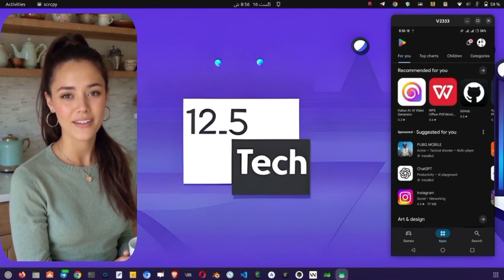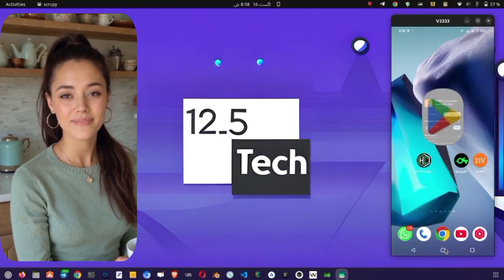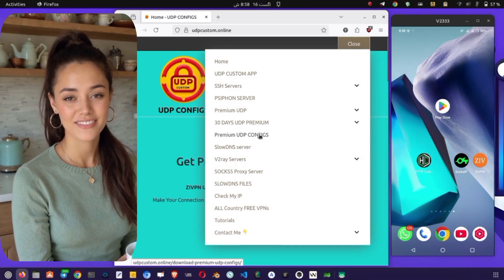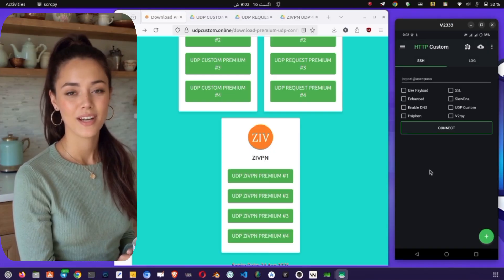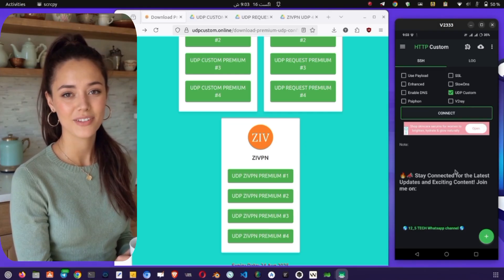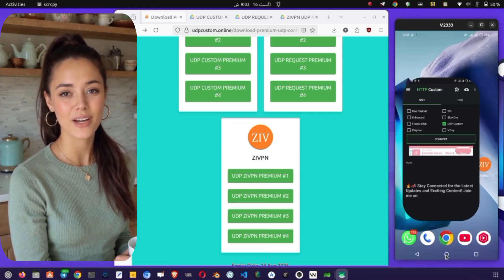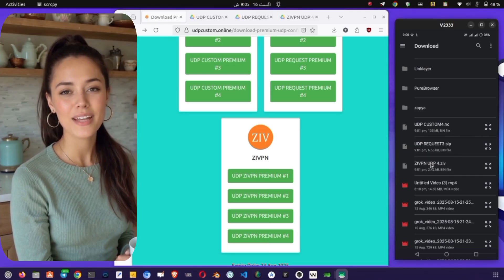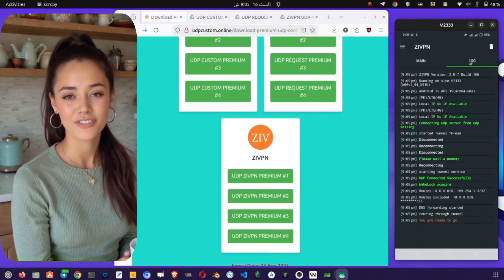Fast UDP Configs for UDP Custom,UDP Request and ZIVPN UDP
In this video, I’ll walk you step-by-step through the process of downloading and importing UDP configs for UDP Custom, UDP Request, and ZIVPN UDP, and then show you how to use them on HTTP Custom, Socksip Tunnel, and ZIVPN. You’ll learn how to quickly download the required VPN apps, get premium UDP config files, and set them up for fast and secure browsing. By the end of this tutorial, you’ll be able to configure all three VPNs easily and enjoy private internet access.

▶️ 125tech.online